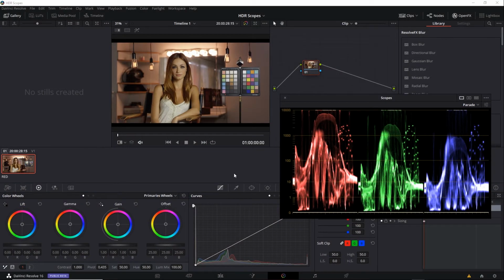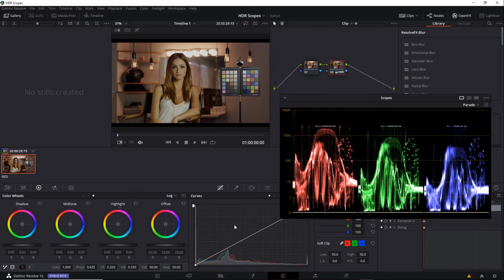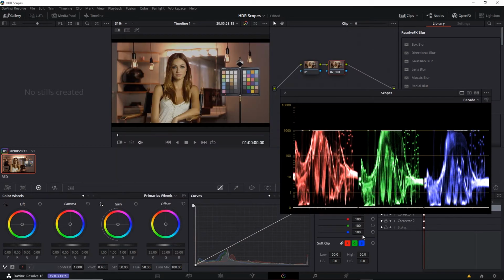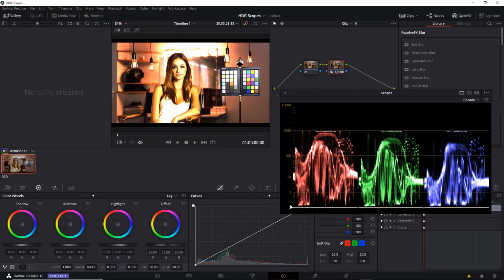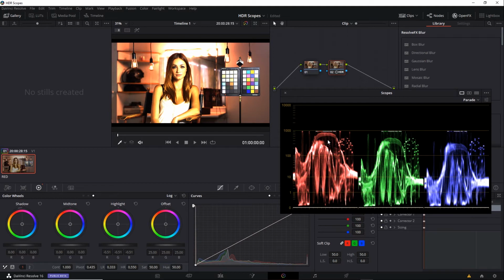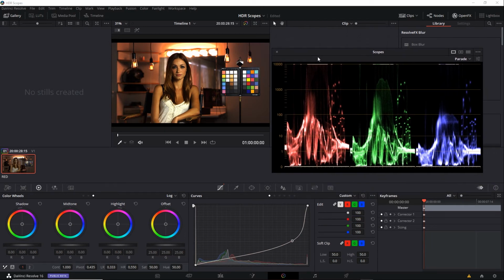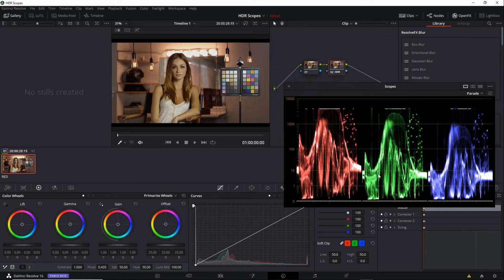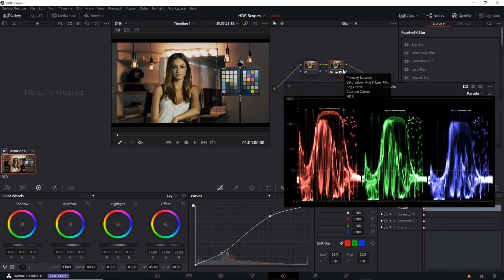Lesson 5 Grading HDR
Learn HDR Workflow in DaVinci Resolve in this full course from Lowepost. Download project files and footage on this